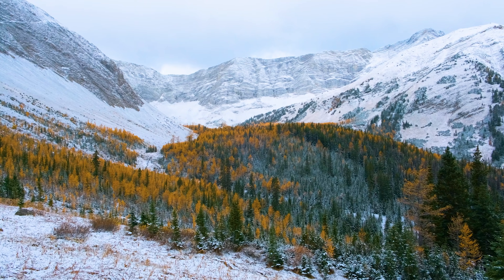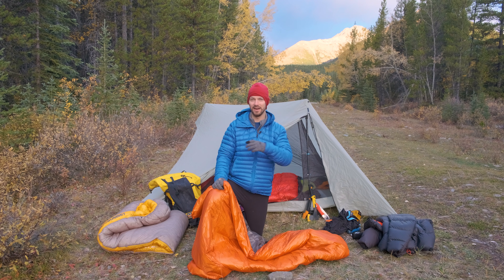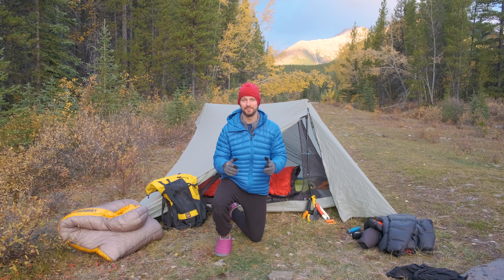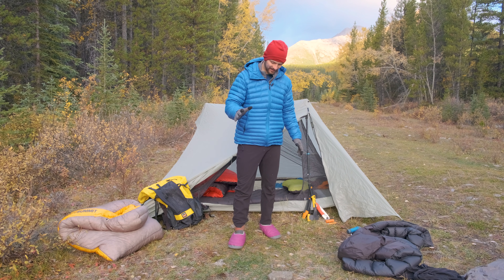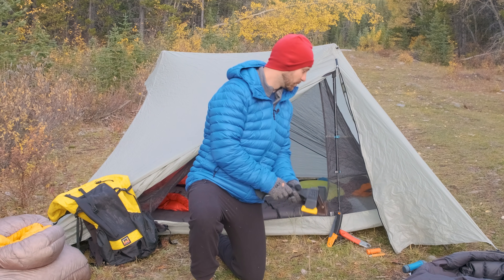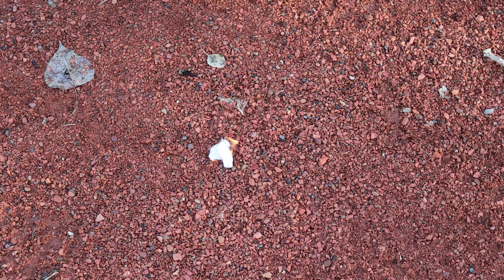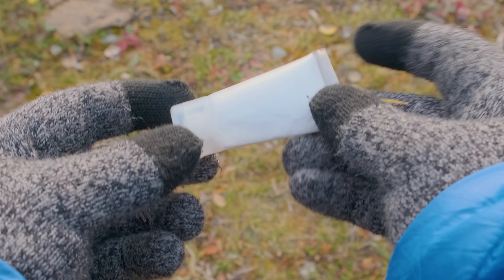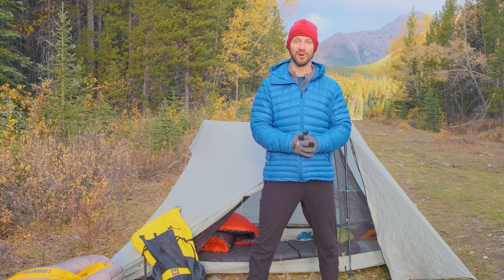FALL BACKPACKING GEAR LIST | Cold Weather Camping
👇 GEAR FROM THE VIDEO 👇
EE Revelation Synthetic
EE Enigma Down
S2S Reactor Liner
S2S Spark IV 5F Sleeping Bag (M)
S2S Flame IV 15F Sleeping Bag (W)
Ether Light XT Extreme Sleeping Pad
Decathlon Foam Mat
Fleece Sweater
Fleece Pants
Decathlon Trek 100 Down Jacket
Decathlon Trek 900 Down Jacket (M)
Decathlon Trek 900 Down Jacket (W)
Camp Slippers (MEC)
Baffin Camp Slippers
Fiskars 14" Hatchet
Lexivon 10" Hatchet
Lexivon 14" Hatchet
Silky Pocket Boy Saw
Flora Guard Saw
Opinel Knife
Fire Starter
MSR Pocket Rocket Deluxe Stove
Quickdraw Filter
Powdered Soap
Waymark Lite Pack
Durston X-Mid 2 Tent